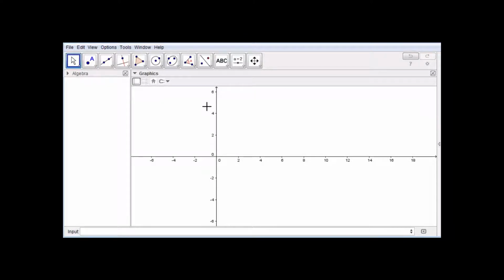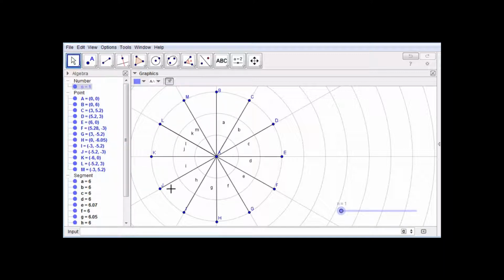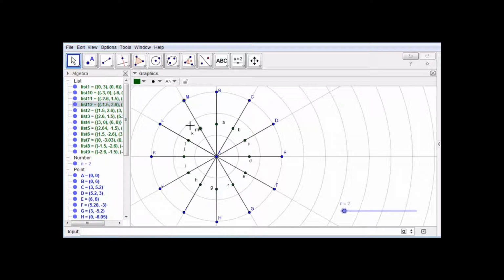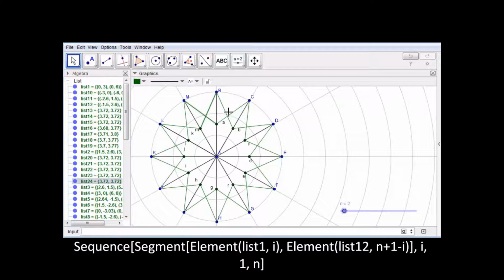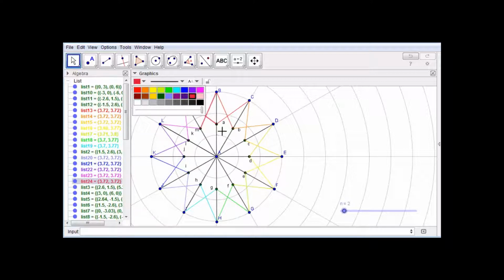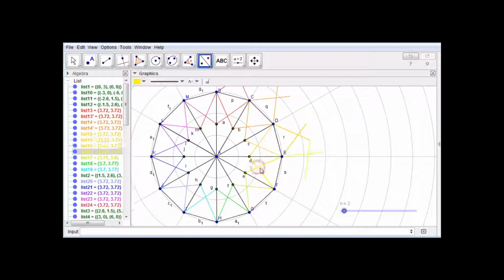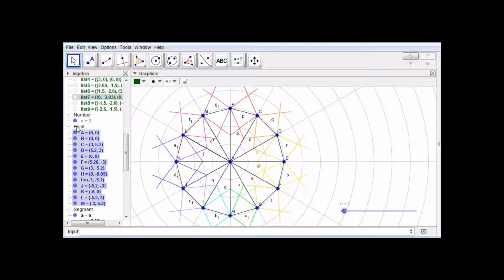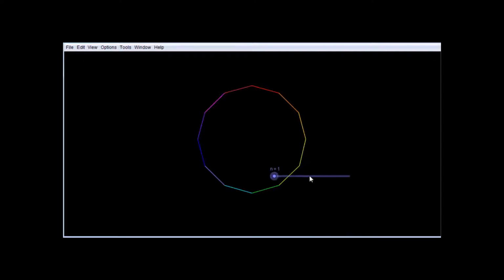GeoGebra_StringArt_JosephM.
A video tutorial on making string art using geogebra